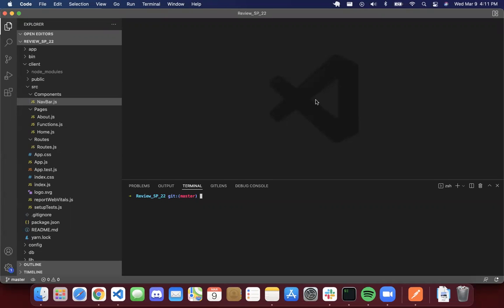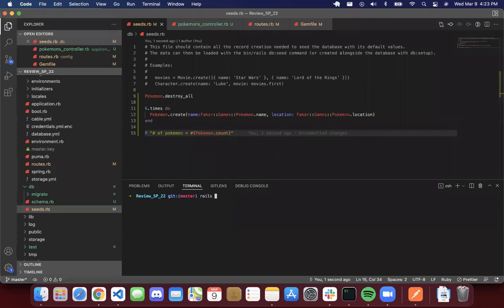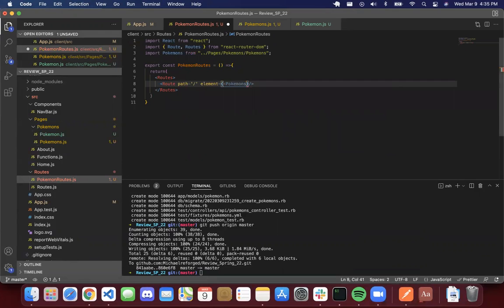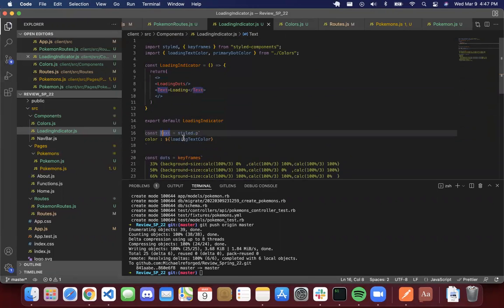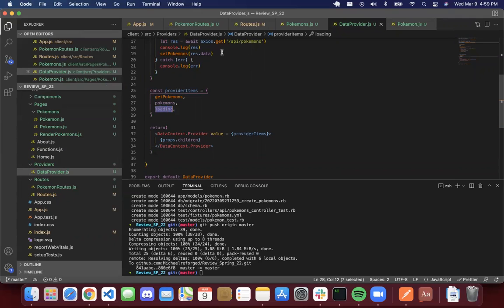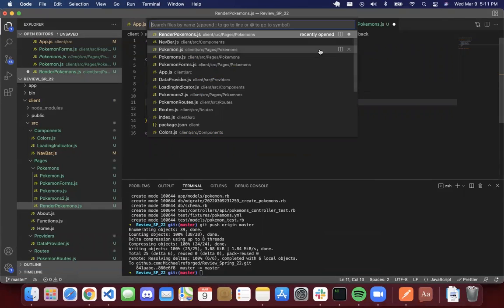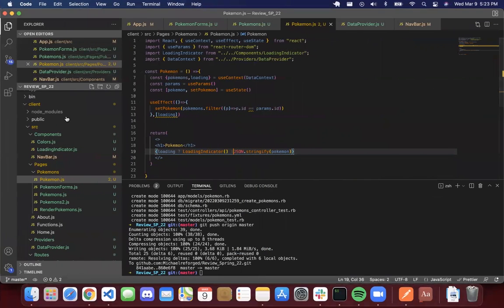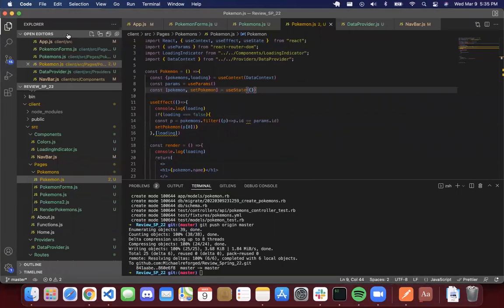Spring 2022 Full time Review 3, Pokemon react setup